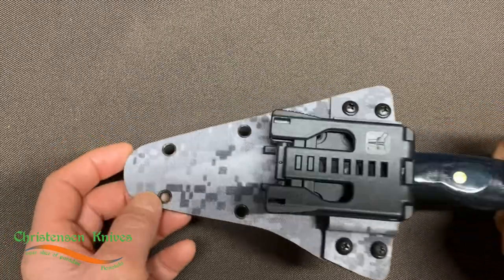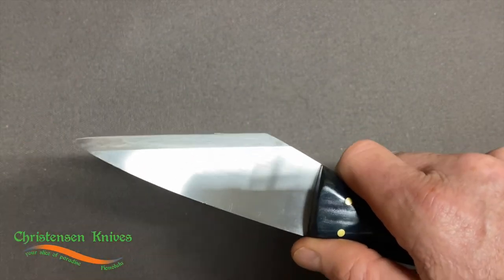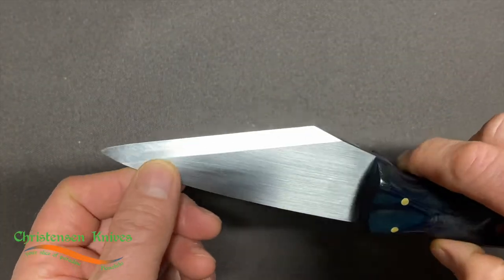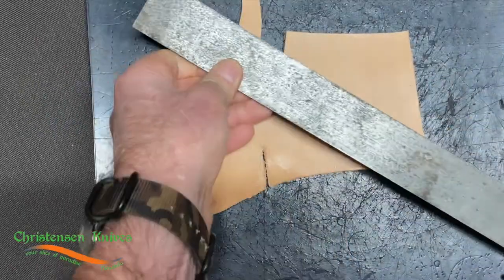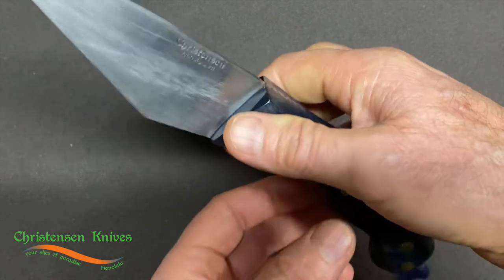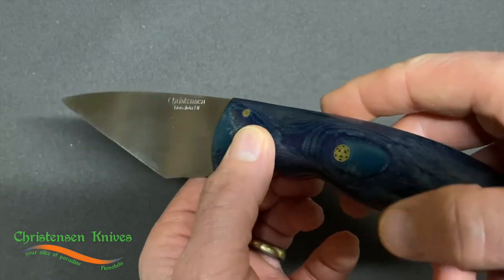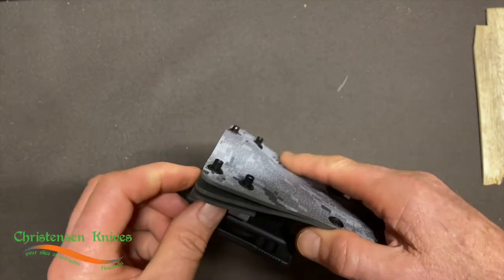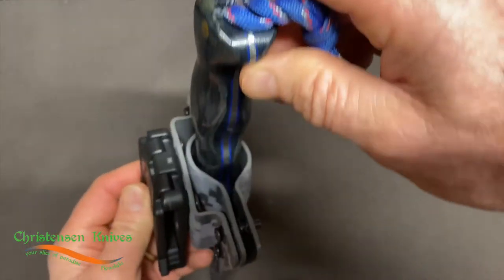A unique tool, a very unique sheath!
We explore a Kiridashi knife (tool) and a very cool feature on a kydex sheath.